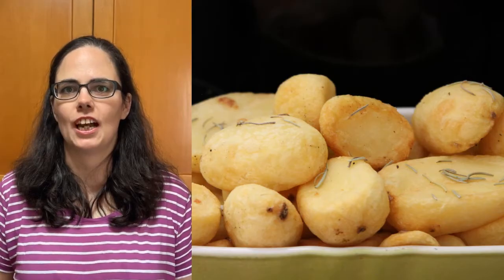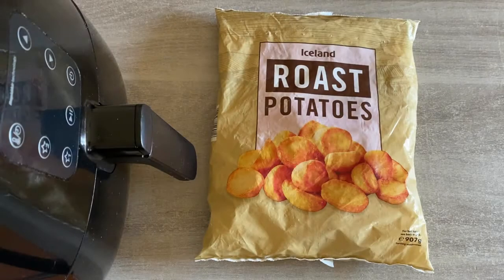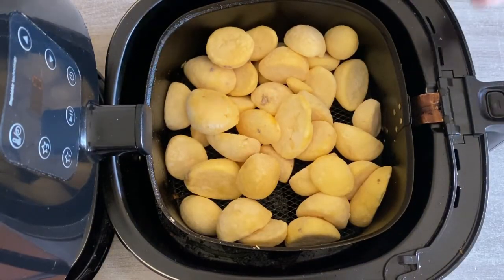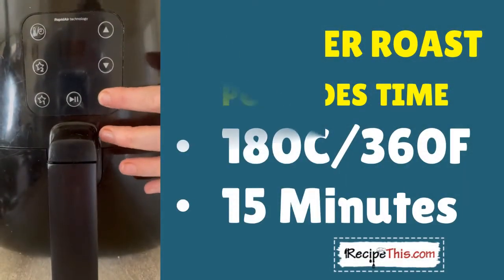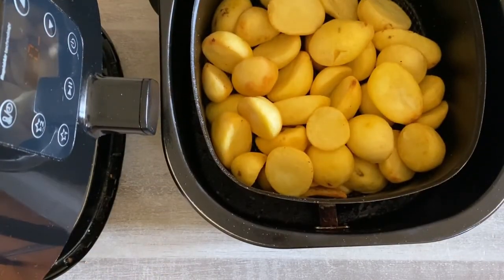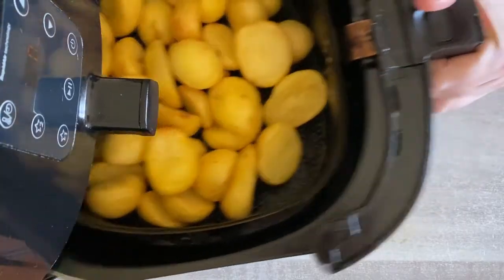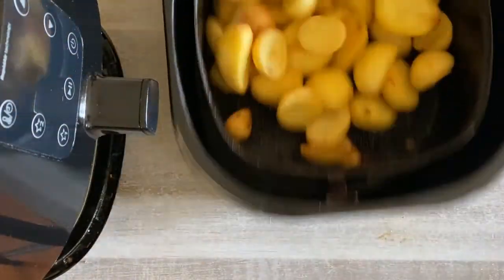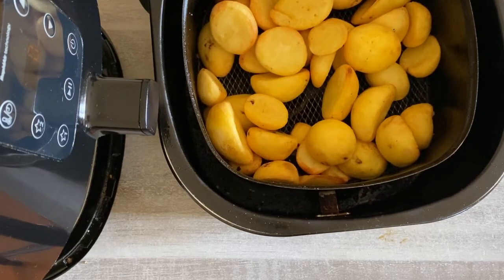Air Fryer Frozen Roast Potatoes (fluffy and crispy)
Air Fryer frozen roast potatoes. In today’s video kitchen gadgets experts Dominic and Samantha Milner will be showing you exactly how to cook the best air fryer frozen roast potatoes.

You can pre-order the complete air fryer cookbook here:

You can use any brand of frozen roast potatoes in the air fryer and the results can be amazing. Perfect for when you are in a rush for dinner and don’t have time for peeling.

We also have this air fryer frozen roast potatoes recipe in full over at Recipe This, which also includes step by step cooking instructions, cooking times, temperature, tips, tricks, and a printable recipe card:

Along with many other kitchen gadget recipes and the rest of their 450+ air fryer recipe collection.

We also have a fantastic free air fryer mini course too.

Thanks again for watching our air fryer video,